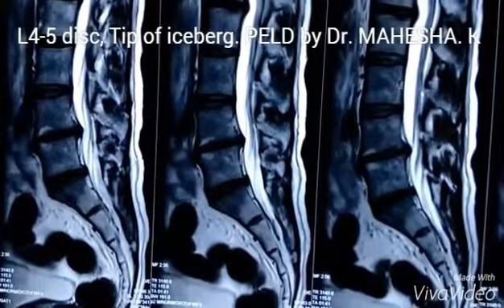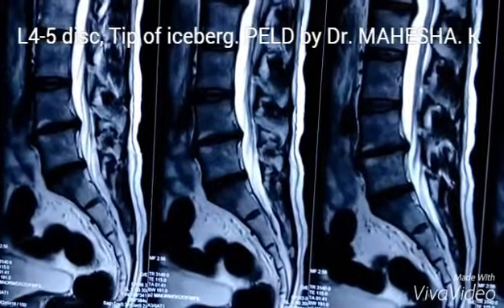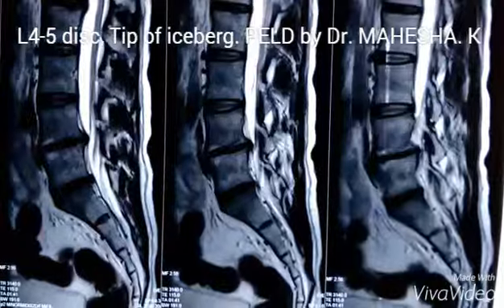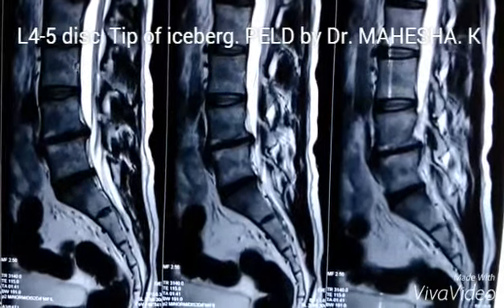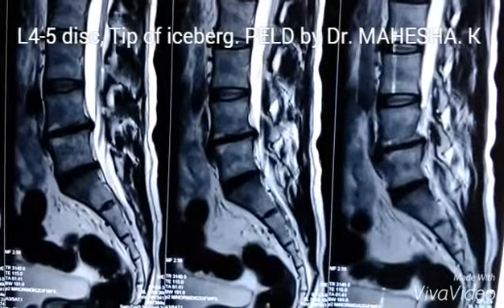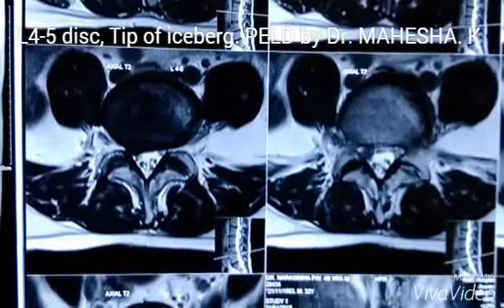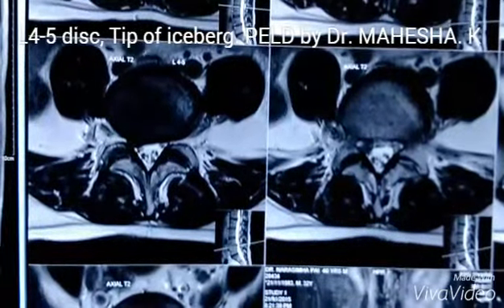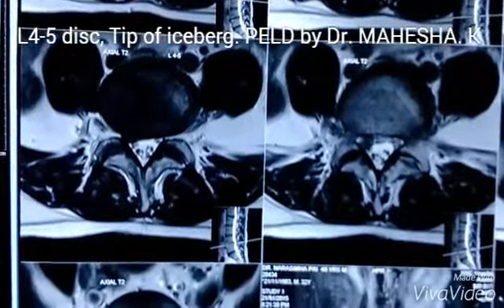L4 5 DISC, TIP OF ICEBERG